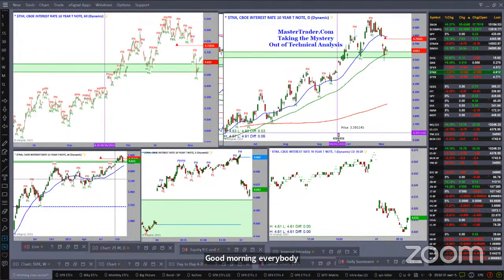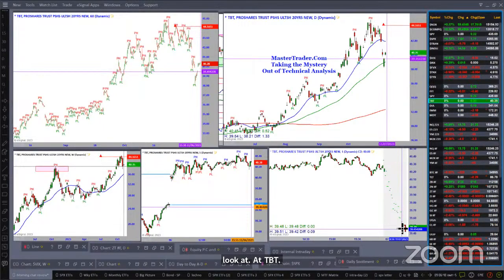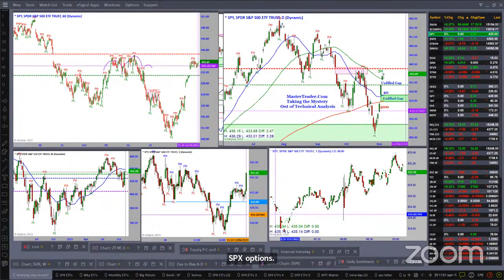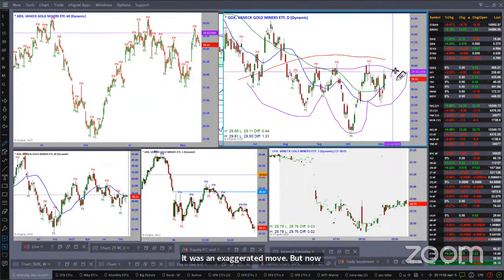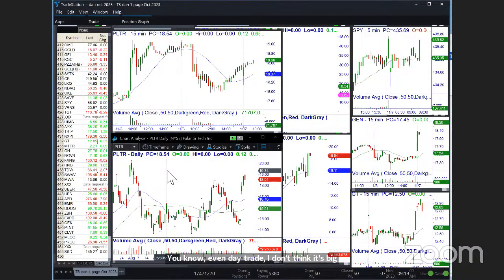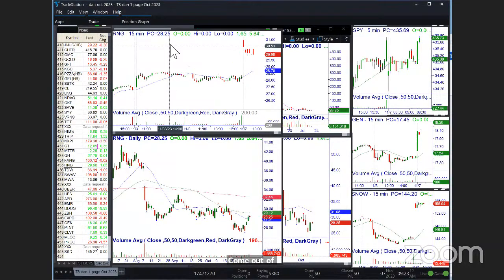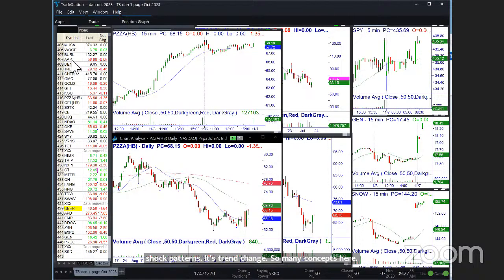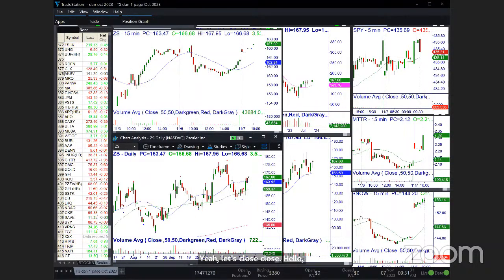Today's Pre-Market Review Markets, Open Positions, SPX Credit Spread Today, New Trades